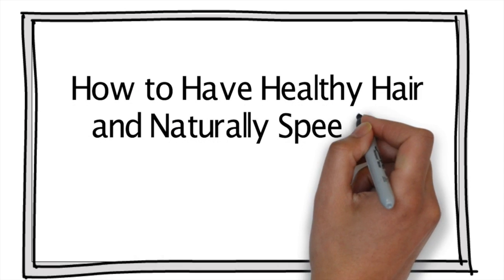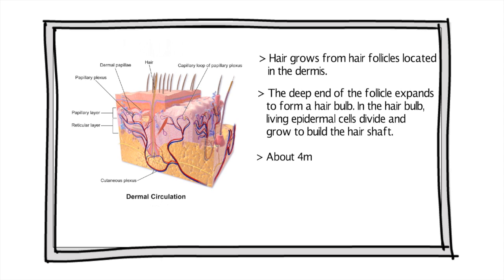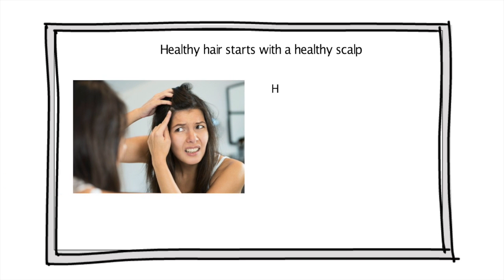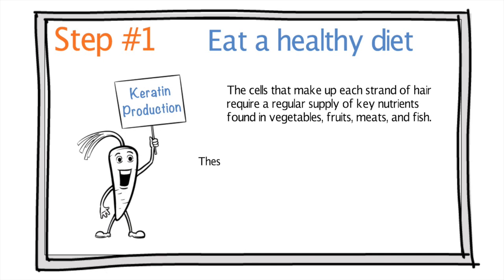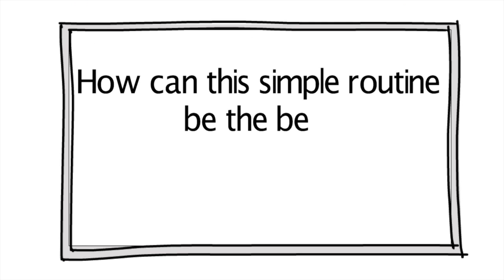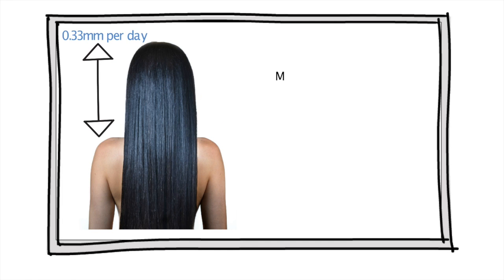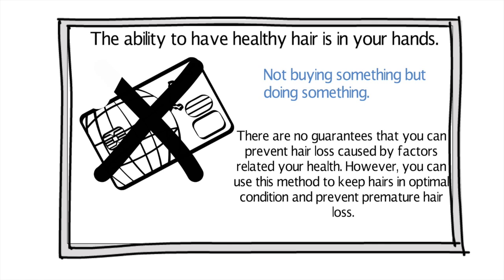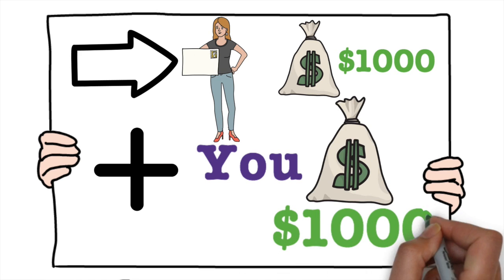DIY Grow Your Hairs Faster and Have Healthy Hair (2016 the best natural treatment + $1000 reward)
How to grow your hair faster? What is the best skincare and hair care routine?  you will learn the best anti aging skin care and hair care treatments. As proof of its effectiveness, SKINWORKS™ offers a $1000 reward to anyone who can advise us of a better long-term skin and hair anti-aging solution.

Our goal is to help people with effective and affordable health care solutions. If you found this video helpful, Please share it to help others.

Still have doubts? Read: Younger Skin, Healthy Hair

Do you know a better skincare method? Claim our $1000 Reward !

Don’t want to miss our next video: “How anyone can activate longetivity genes”.

Kindly
IhealthUP  Team